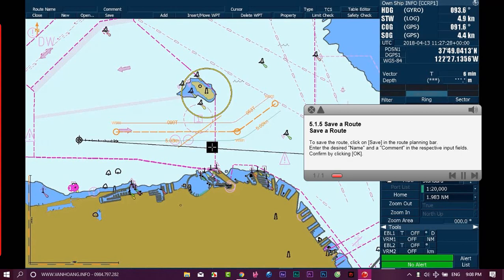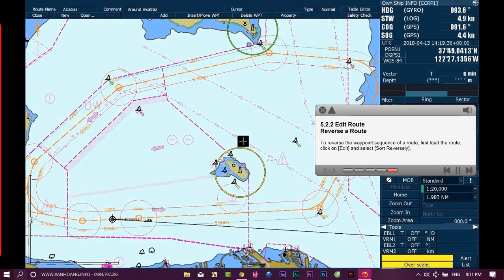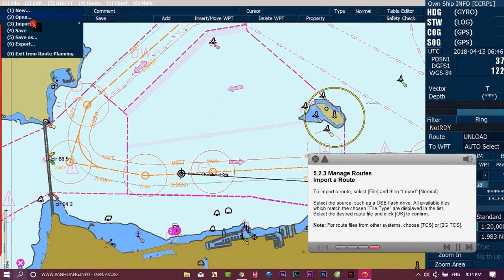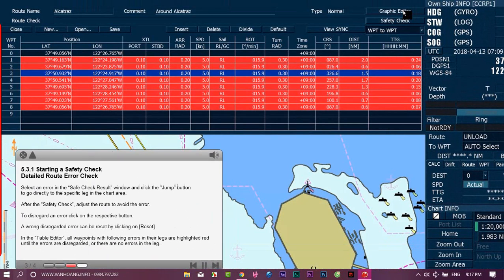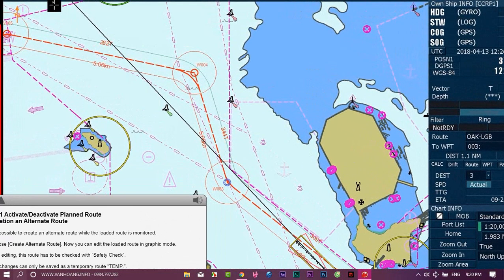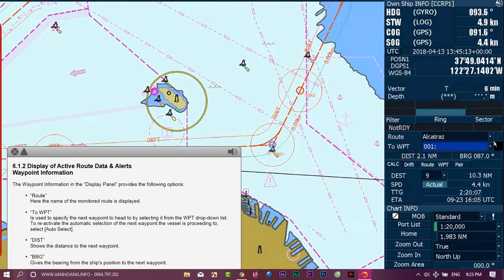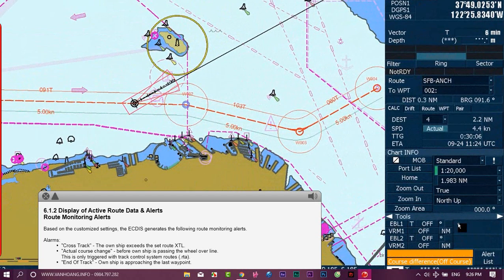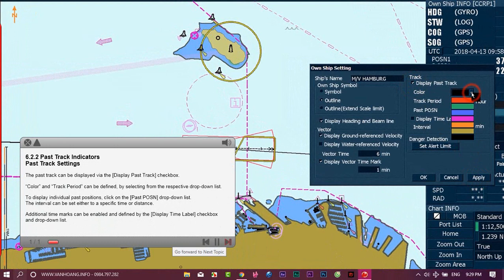ECDIS 901b Part 6 Make Route 2